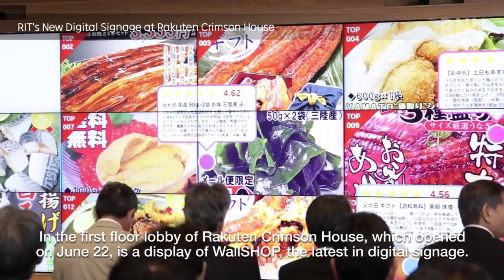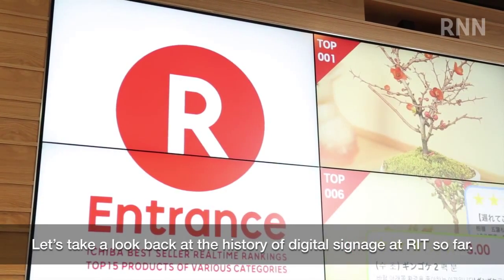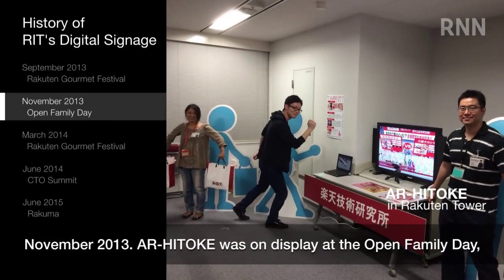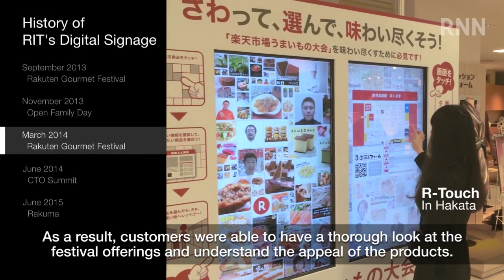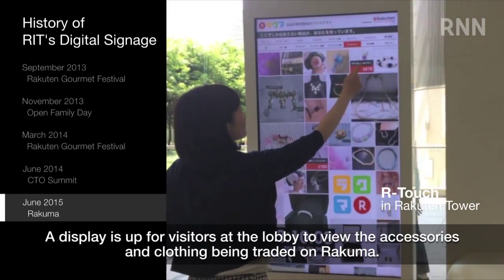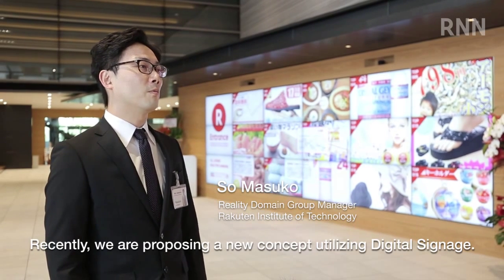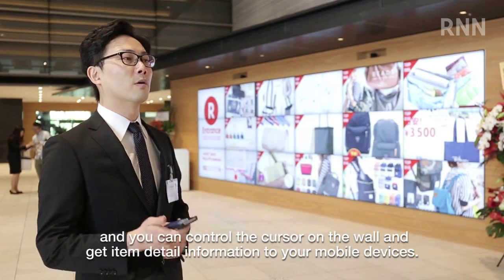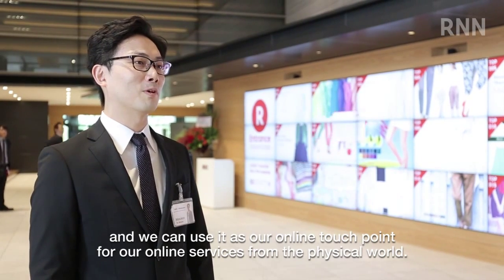【RNN】RIT's New Digital Signage at Rakuten Crimson House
New Digital Signage at Rakuten Crimson House

Rakuten's brand new head office building features innovative digital signage that takes makes use of WallSHOP, a new technology developed by the Rakuten Institute of Technology which allows multiple users to interact with each other using the signage and receive information from the signage into their mobile phones. The signage also provides viewers with a history of Rakuten's research into digital signage and introduces several examples of past signage.